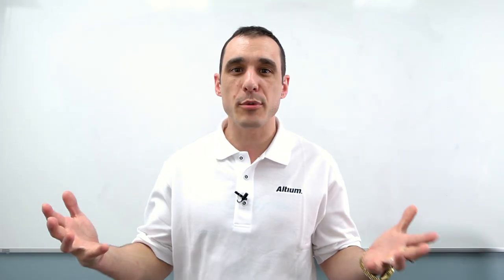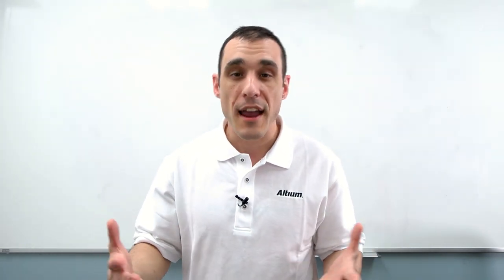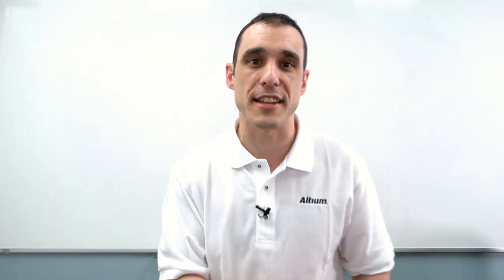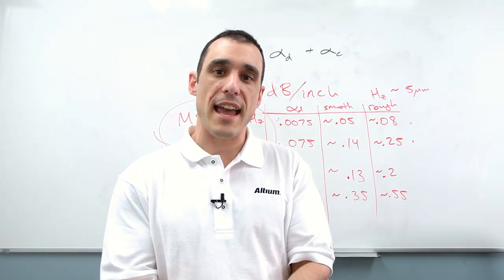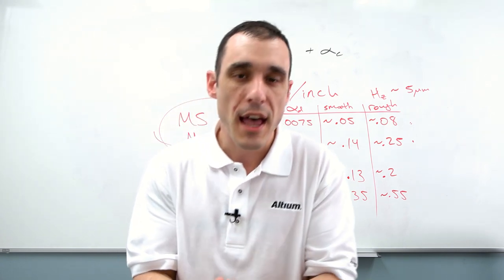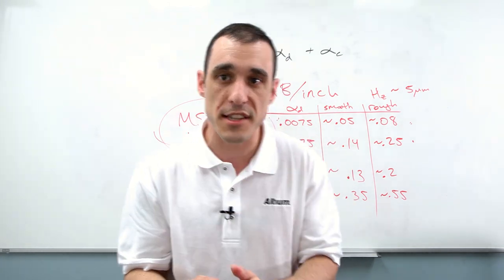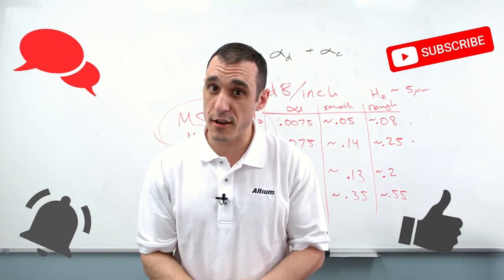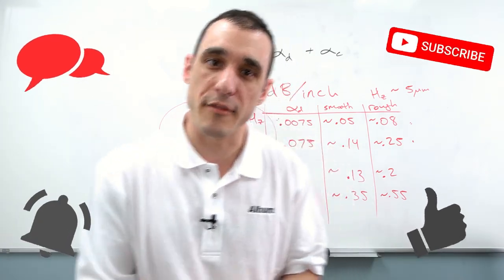Types of Copper in PCB Design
Why do we use different types of copper in PCB design? And what is the relationship between the type of copper and copper roughness? Tech Consultant Zach Peterson dives into these topics and more in this video.

0:00 Intro
0:38 Electrodeposited Copper
2:54 Surface-Treated Electrodeposited Copper
4:14 Rolled Annealed Copper
6:41 Determining Copper Roughness
8:56 Defining Copper Roughness in an Interconnect
11:43 Dialectric Losses and Roughness
14:05 Striplines?
15:37 Accounting for Roughness